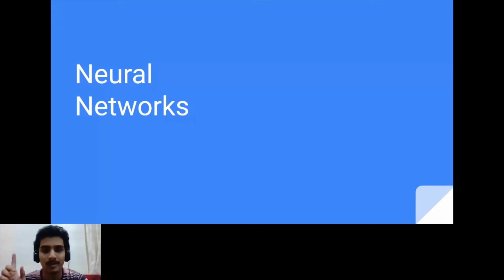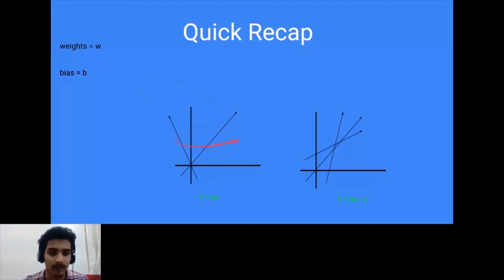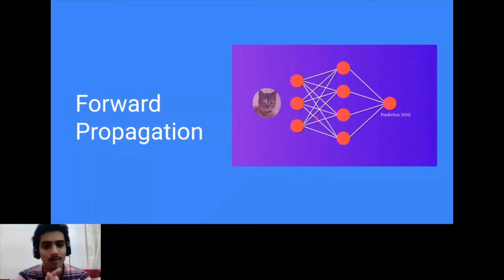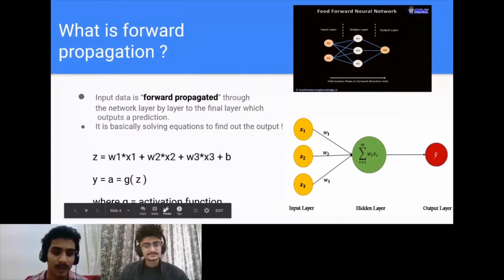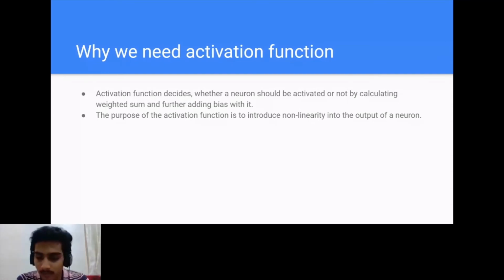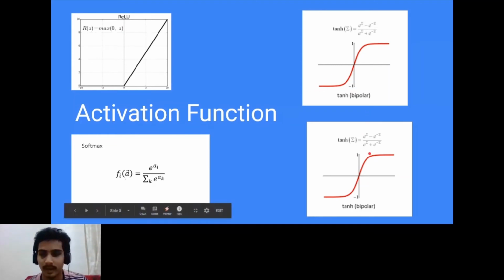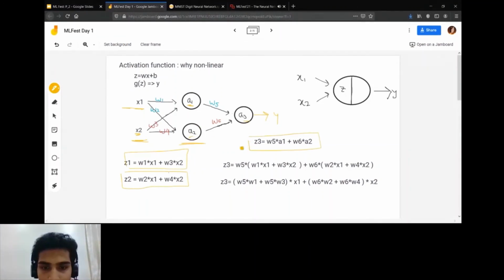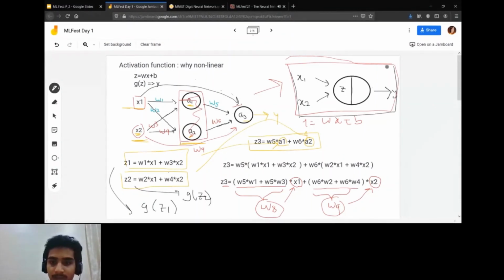5. Forward Propagation and Activation Function | MLFest21 | Day 1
Machine Learning can be vast subject and confusing as you explore the advanced stages.